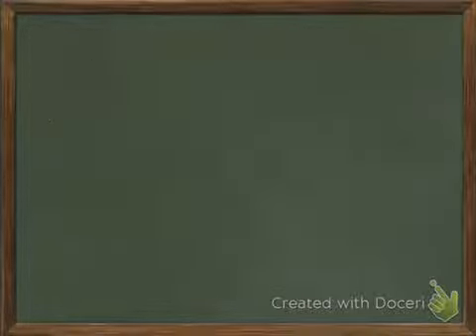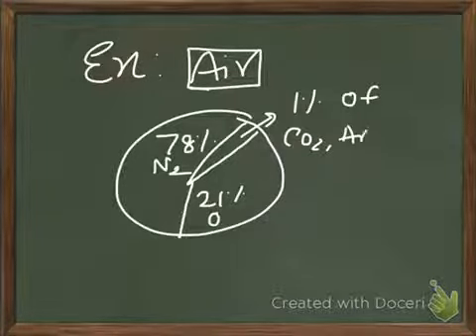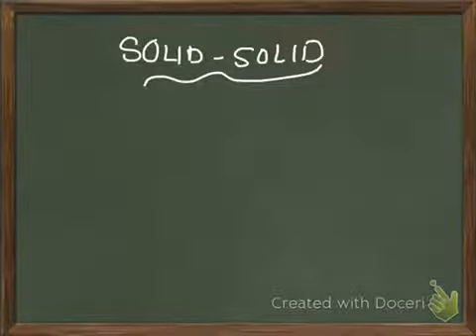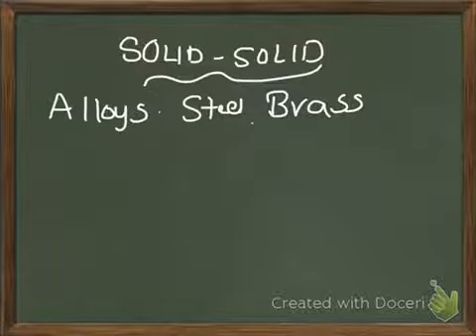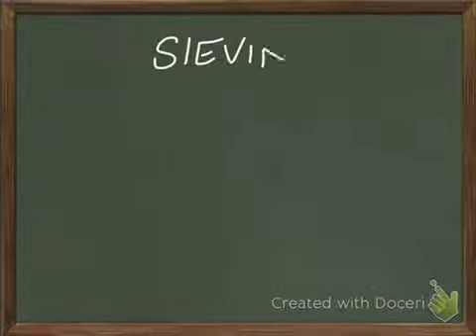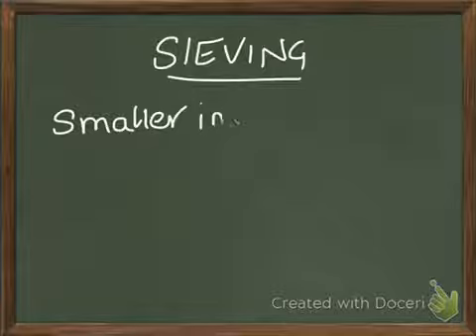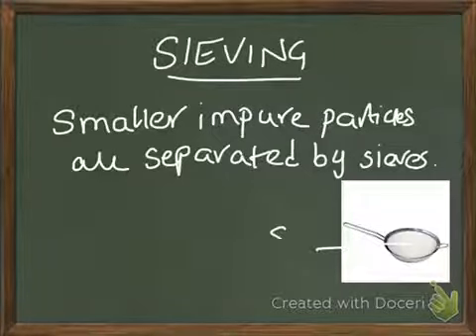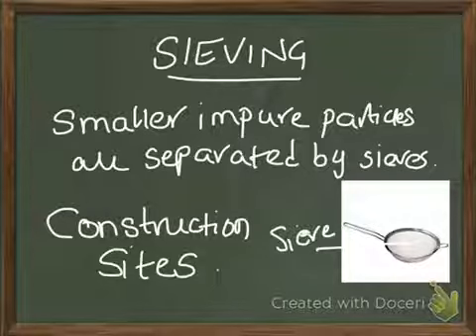Separation Techniques Part 1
Thank u